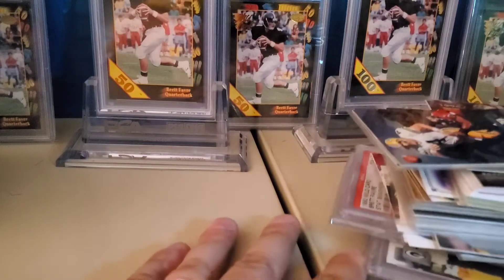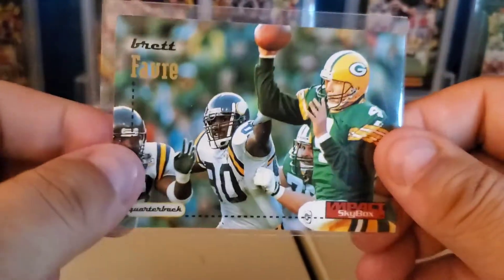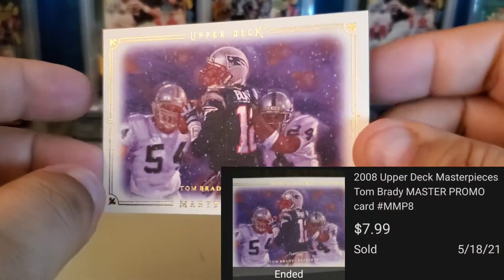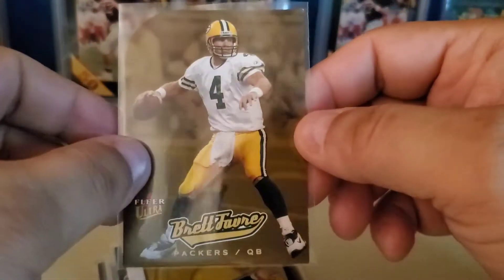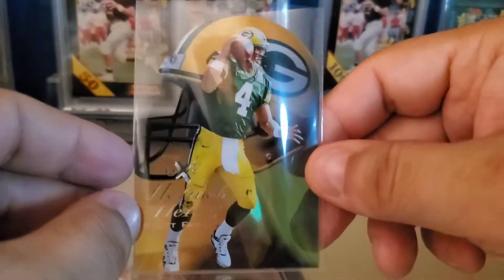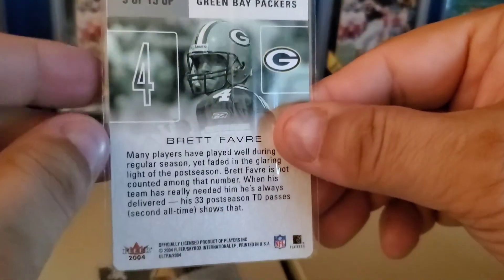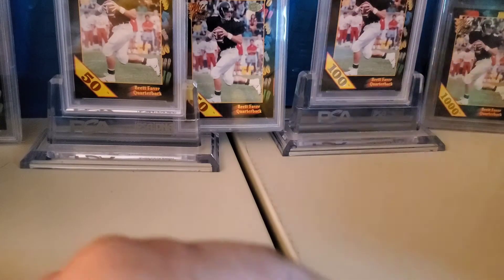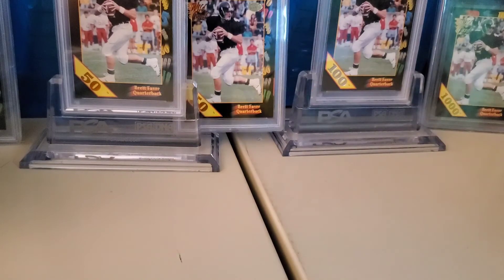eBay sales 5/15-5/18 lots, PSA slabs, Irvin, Favre, and Brady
here is the link to order EXCLUSIVE Fantatics 2020 Phoenix NFL card set! :

Ultra Pro 5 (Five) Pack Lot of 100 Soft Sleeves/Penny Sleeve for Baseball Cards & Other Sports Cards

Ultra Pro 9-Pocket Trading Card Pages - Platinum Series (100 Pages)

UltraPro 3" x 4" Clear Regular Top Loader
s - 100 Total + Ultra Pro Clear Soft Sleeves - 100 Total

Cardboard Gold 200ct Card Saver 1 - Semi Rigid Sleeves Protectors - PSA - BGS - Graded Card Submissions

Lockable 36 Graded Sports Card Display Case, for Football, Baseball, Basketball, Hockey Comic Trading Cards (Horizontal-Black Finish)